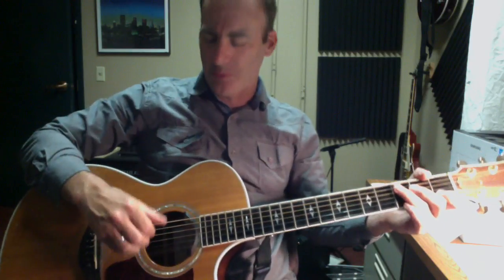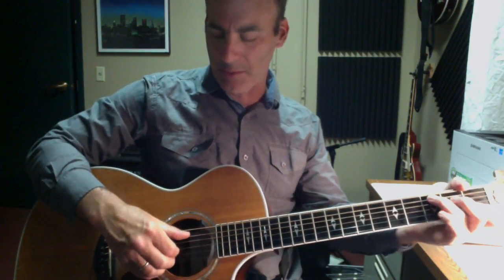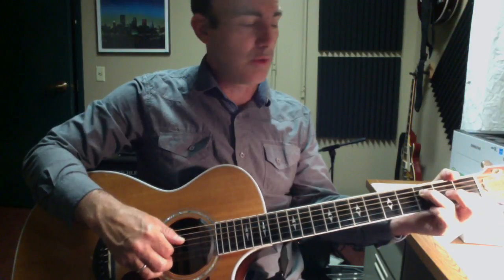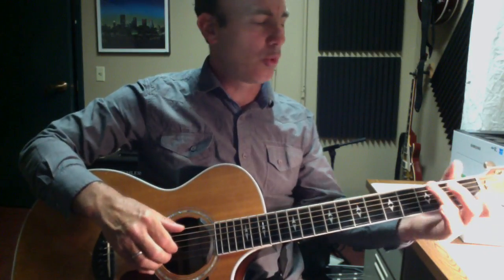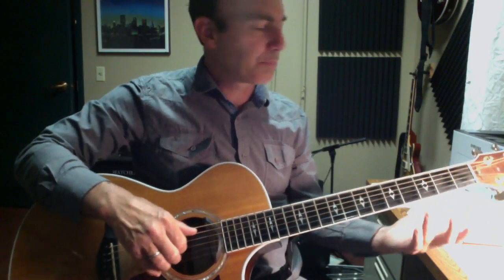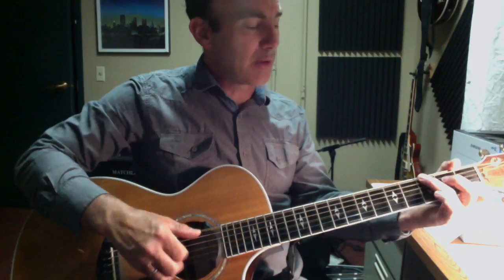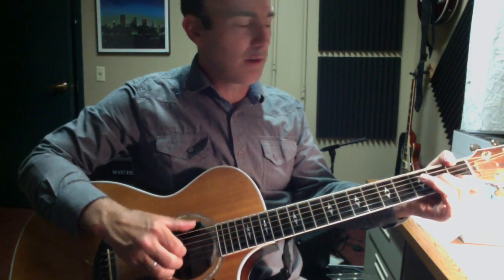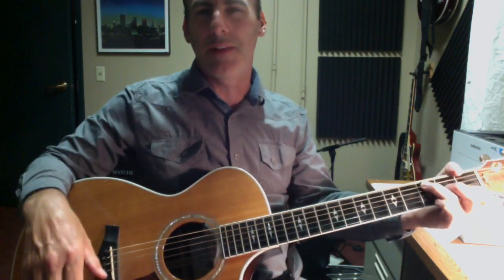Finger Slap Acoustic Exercise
Finger Slap Acoustic Exercise Hear the full pattern at 4:10